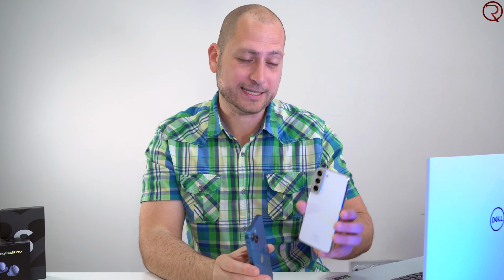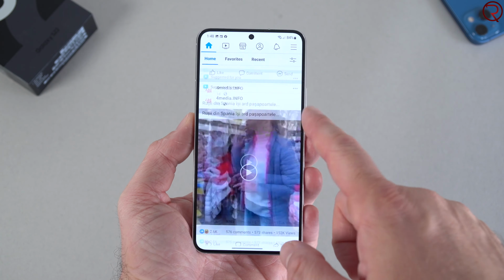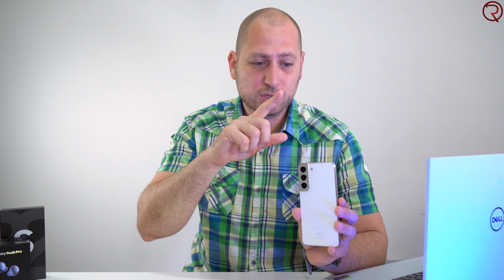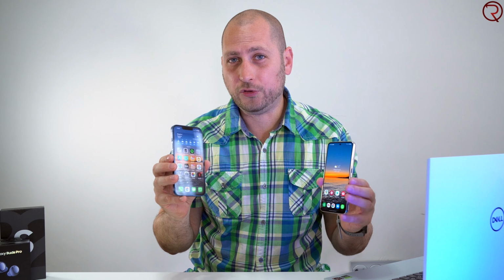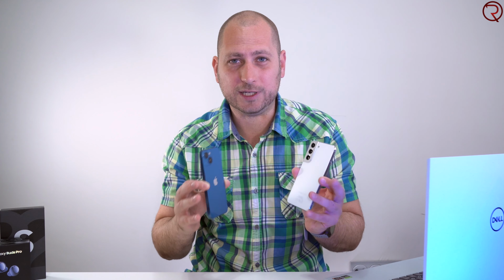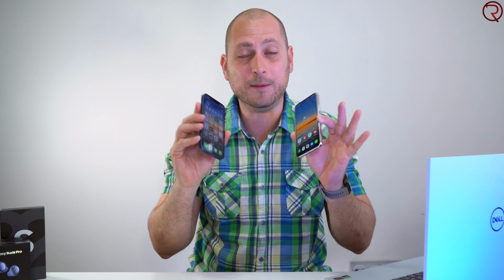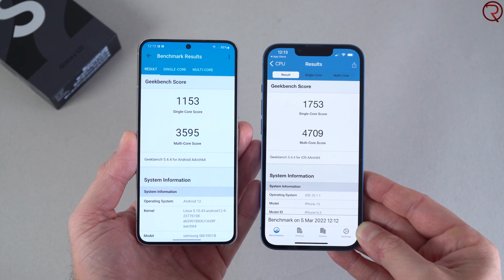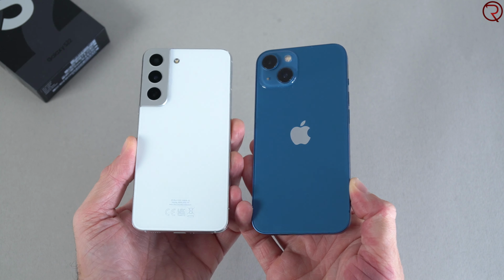I Gave Up My iPhone 13 and SWITCHED to Samsung Galaxy S22! Mistake?!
Time for a new phone! The Galaxy S22 is here to stay!
ESR Cases for Samsung Galaxy S22 Lineup